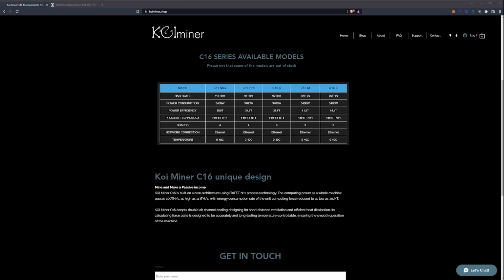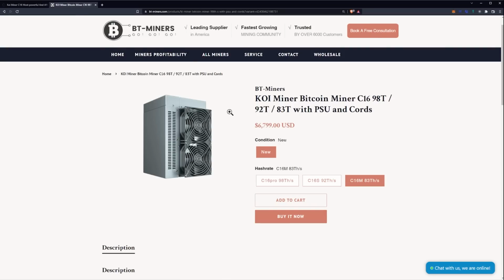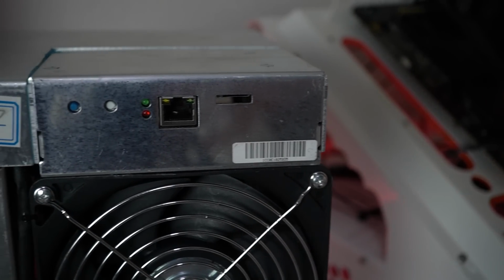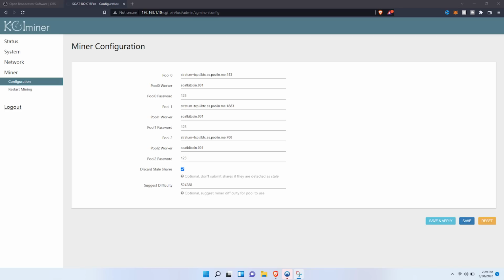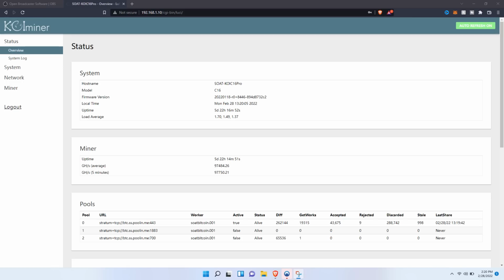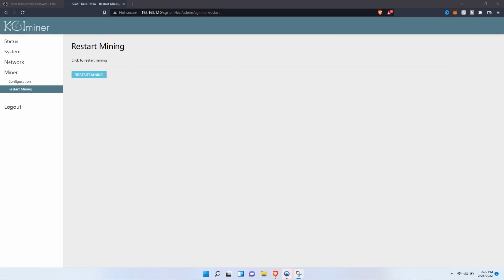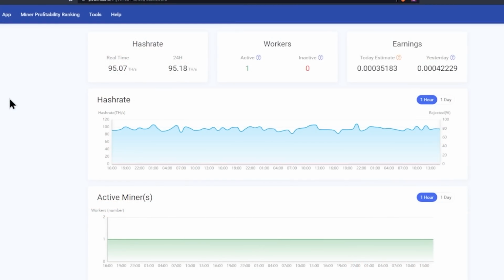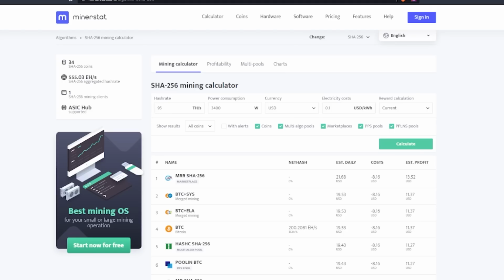KOI Miner C16 Pro Bitcoin ASIC Miner Review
Koi Miner C16P From BT Miners